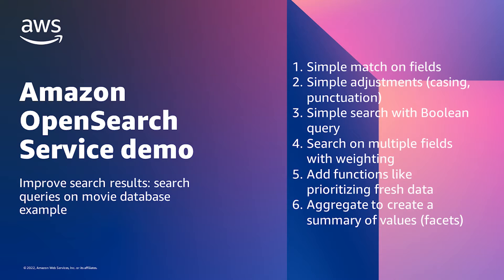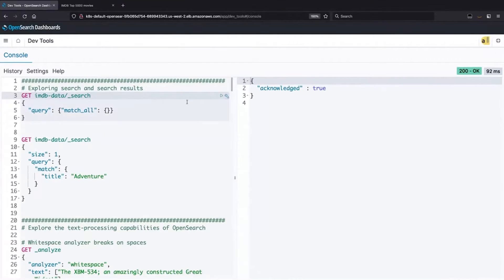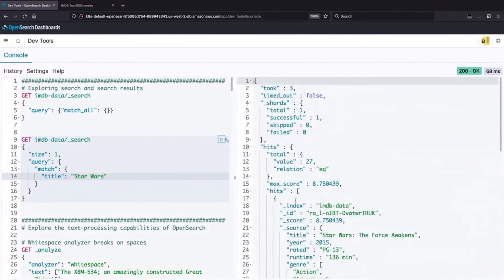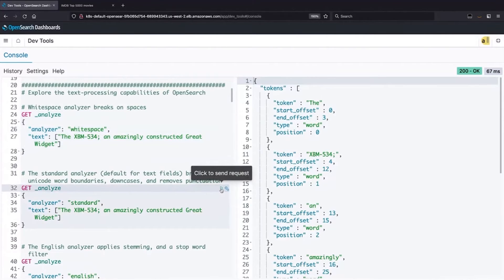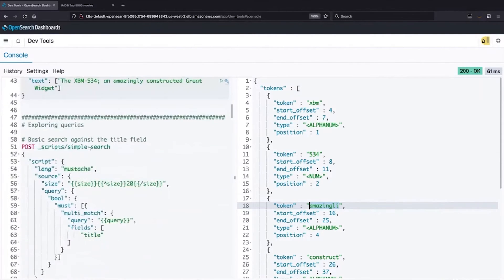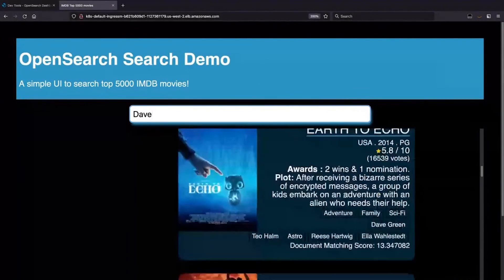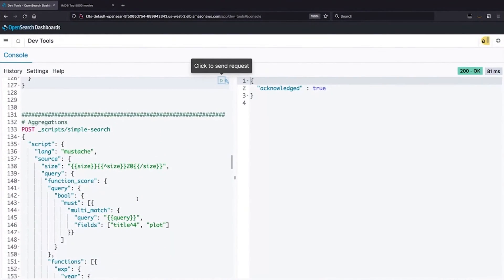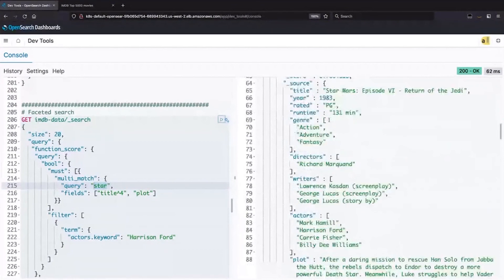Demo: Improve search results with Amazon OpenSearch Service | Amazon Web Services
Using a sample movie database, walk through a demo of progressively more targeted search results. Start with a simple match on fields, and then add simple adjustments  like casing and punctuation. Then add a simple search with Boolean query. We then search on multiple fields with adjusted weighting and add a function to prioritize fresh data. The demo concludes by showing how to aggregate to create a summary of values (facets). Follow these techniques to optimize your search results with Amazon OpenSearch Service.